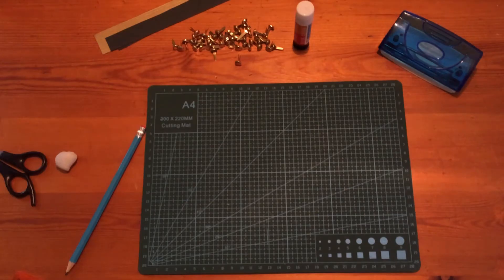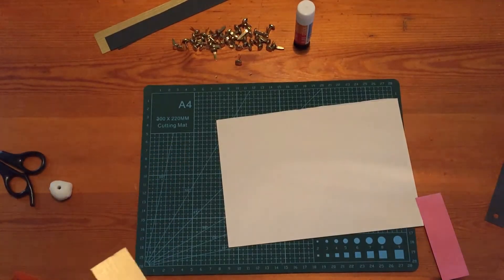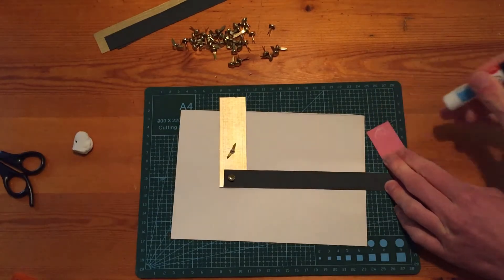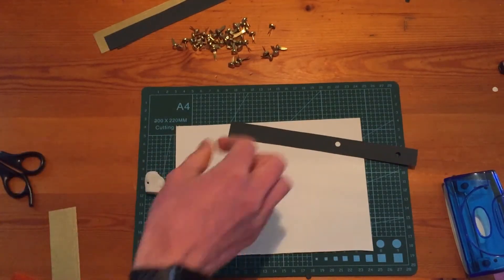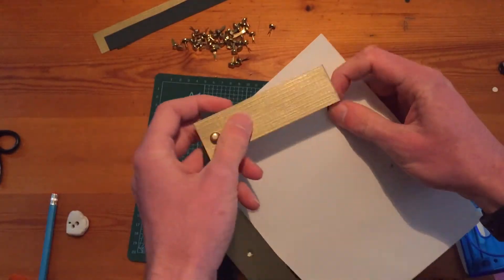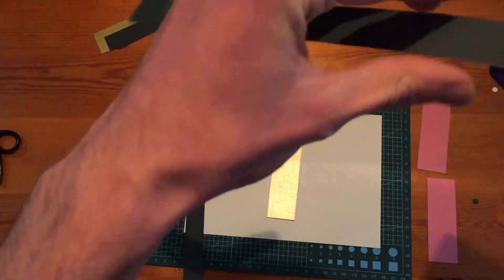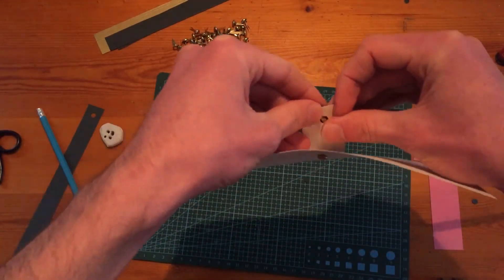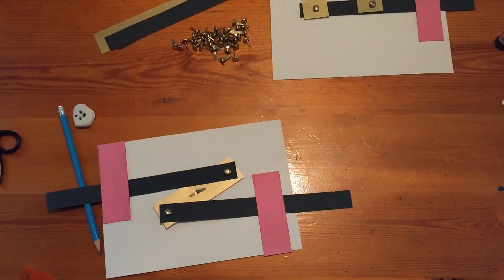Design & Technology - Making mechanisms using levers and linkages (KS2)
This video is aimed to support the part of the focused tasks within D&T process. This video can be used to support the subject knowledge of teachers or demonstrate the skills to children.